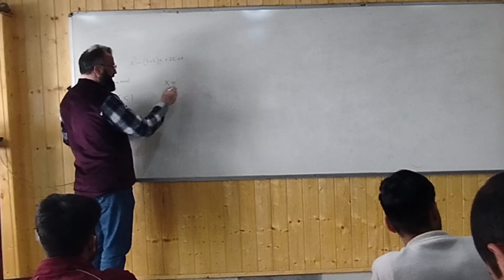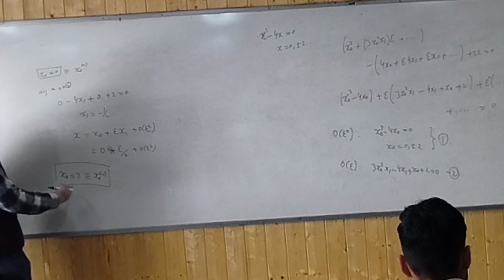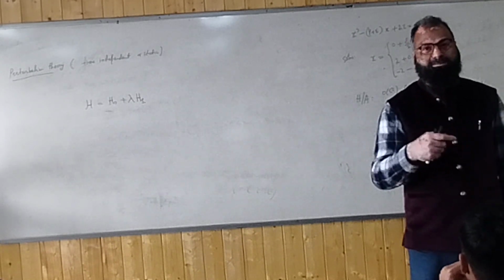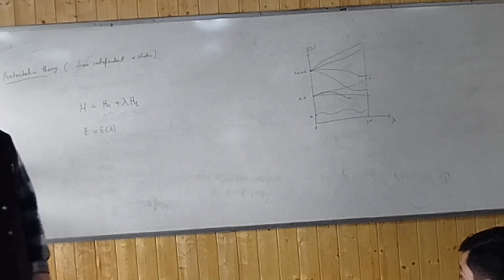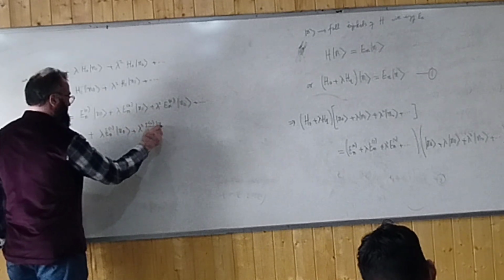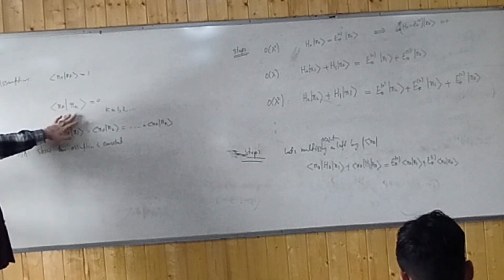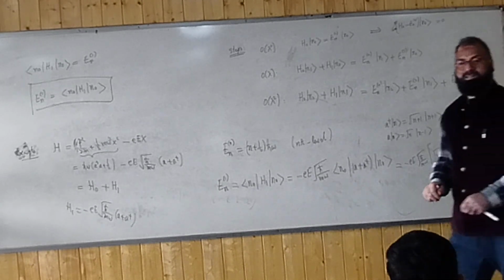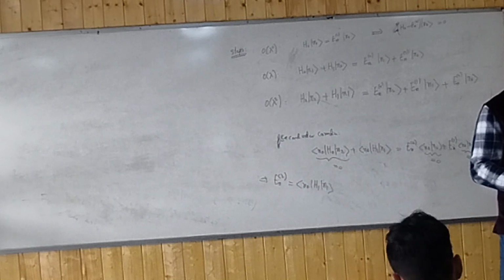Lec 01 | Quantum Mechanics semester 2 | Dr Muzzafar Q. Lone | Kashmir University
batch 2021 .